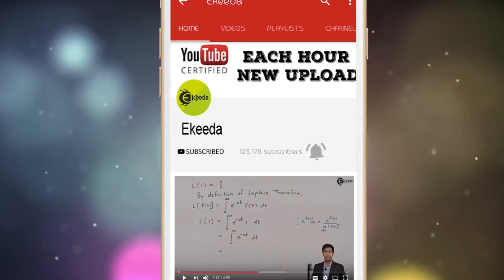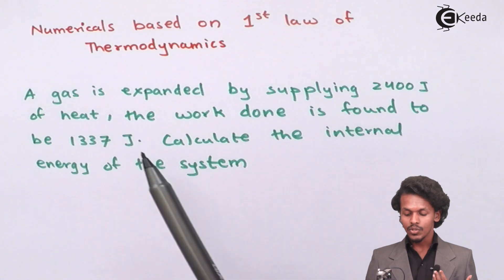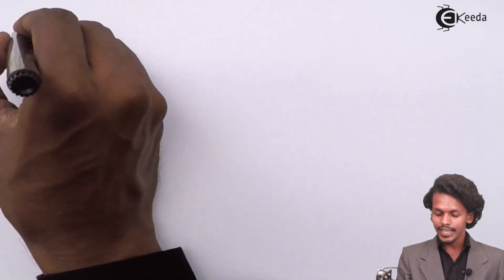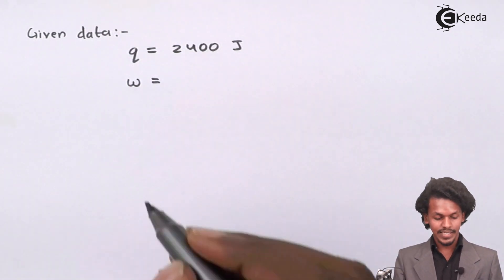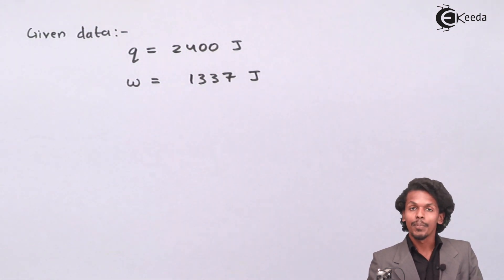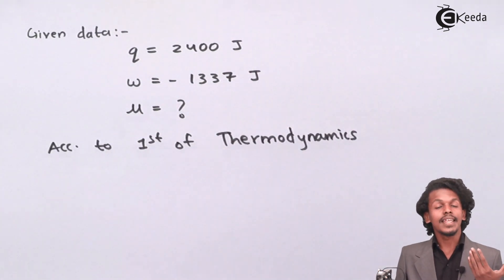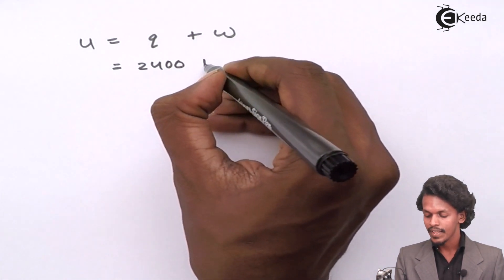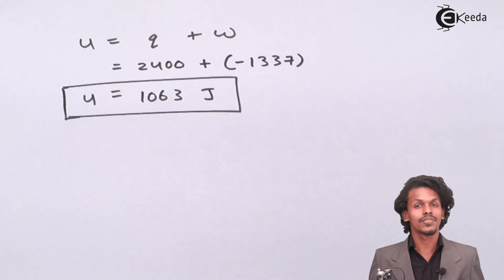First Law of Thermodynamics Numerical 1 - Chemical Thermodynamics - Chemistry Class 12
First Law of Thermodynamics Numerical 1 Video Lecture on Chemical Thermodynamics  chapter of Chemistry Class 12 for HSC, IIT JEE, CBSE & NEET.

Happy Learning : )